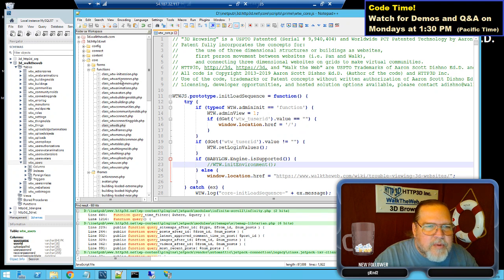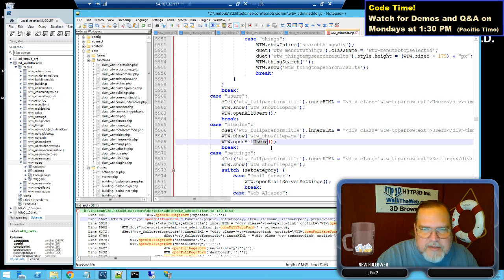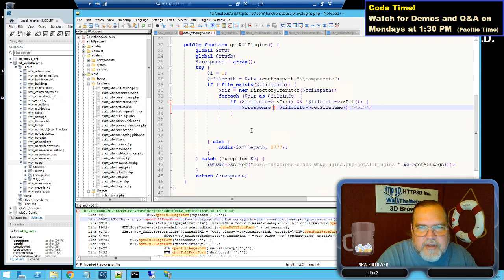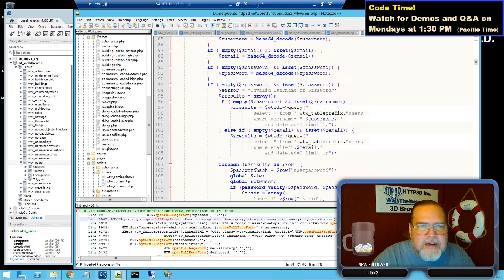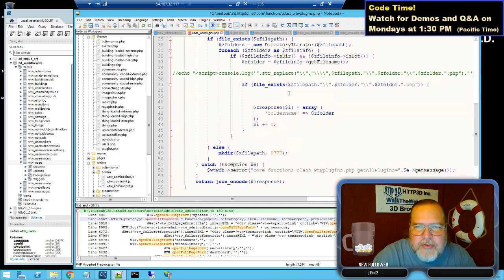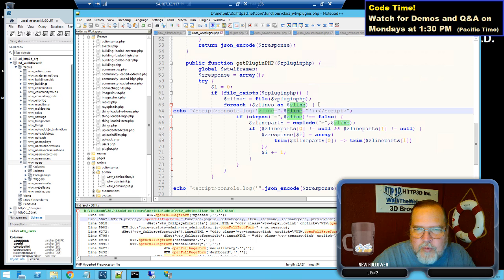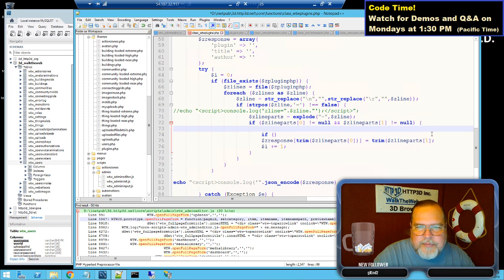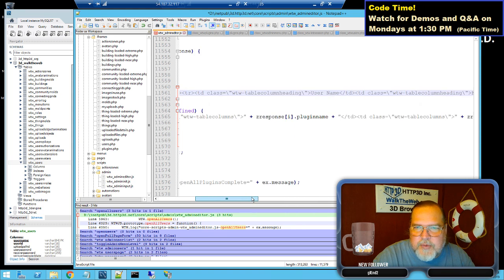Releasing Open-Source 3D Internet in 5 Days!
Today I worked on initiating Plugins and displaying a list of possible plugins. Releasing Open Source 3D Internet in 5 days!